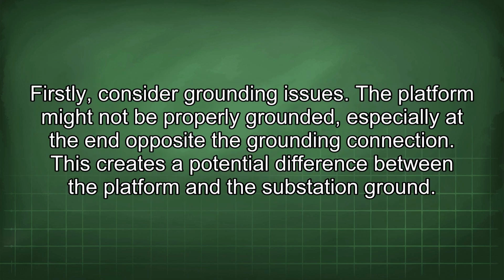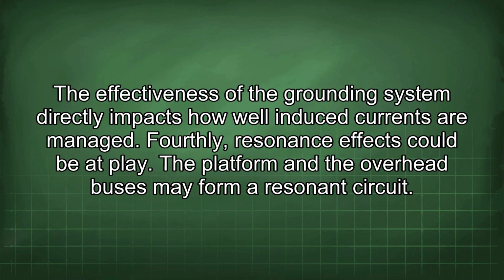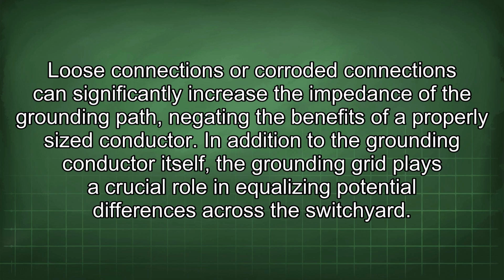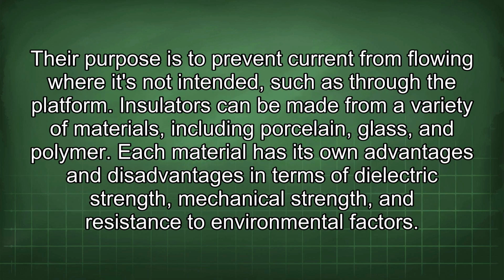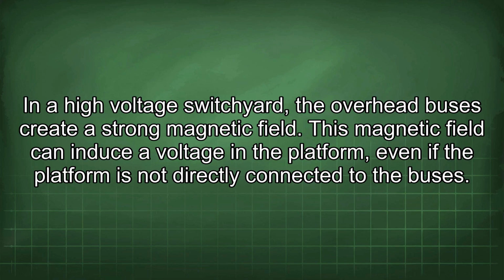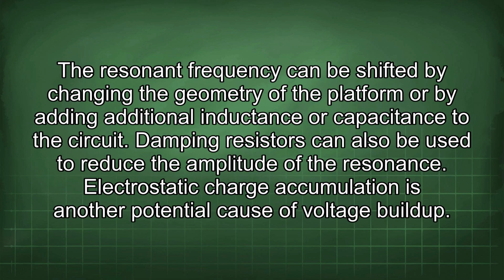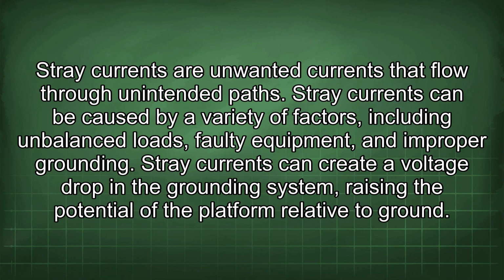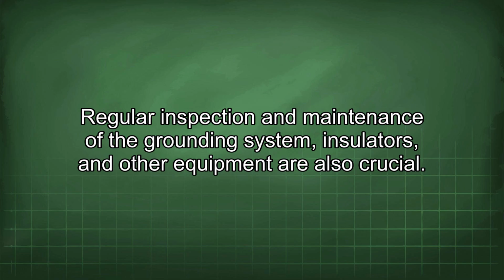Voltage Buildup on Switchyard Platform Causes Explained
Learn about the possible causes of voltage buildup on a high voltage switchyard platform near an SF6 breaker. This video covers grounding issues, electrical isolation faults, induced voltage, resonance, electrostatic charge, and grounding system design. We will also briefly cover other potential factors to understand this phenomenon.